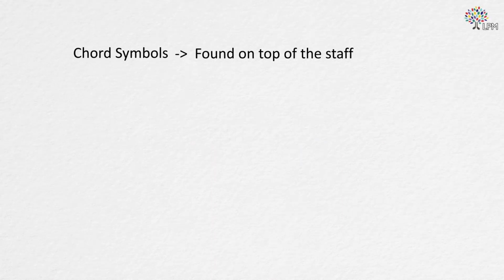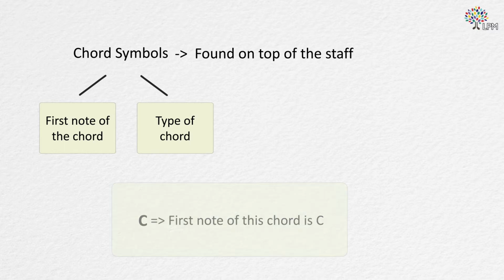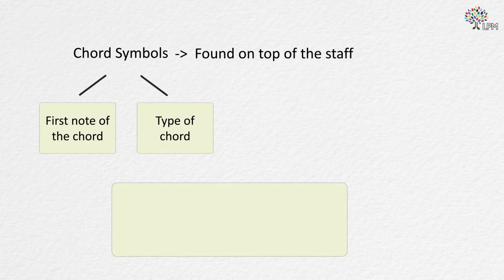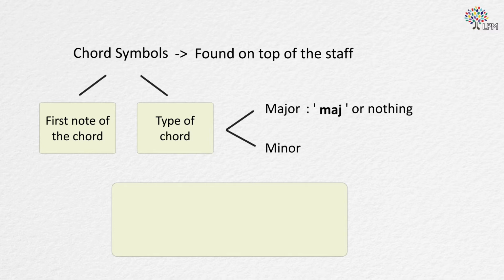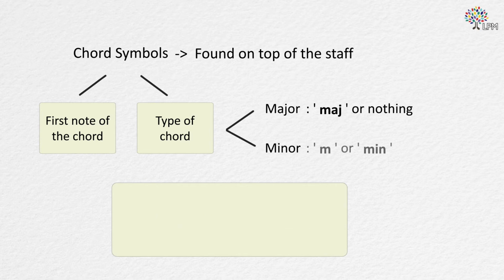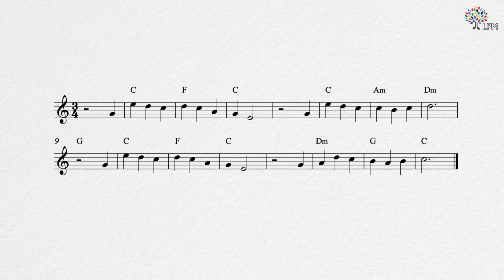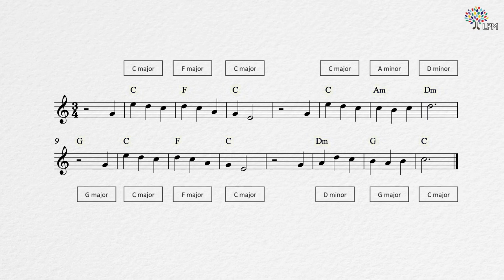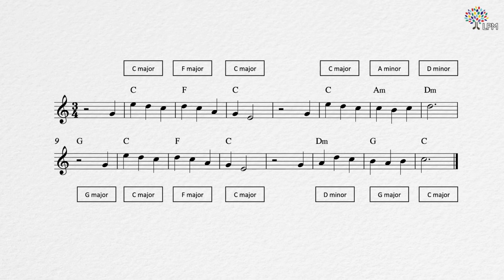Piano Tips: How to Read Chord Charts (Chord Symbols)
If you found this video lesson on reading chords helpful, why not try a full piano course taught by Alwyn?

Piano Tips: How to Read Chords
In this short lesson, taught by Liberty Park Music's own teacher Alwyn Leow, you will have a quick overview of how to read chords charts.  He will show you the chord symbols, how to construct the chords based on your reading, and how to play these chords on the piano.

To watch this and other complete lessons, go to our